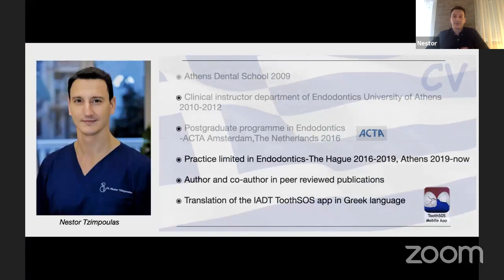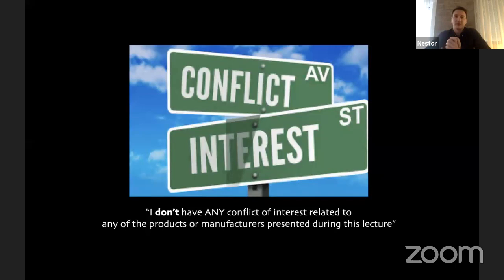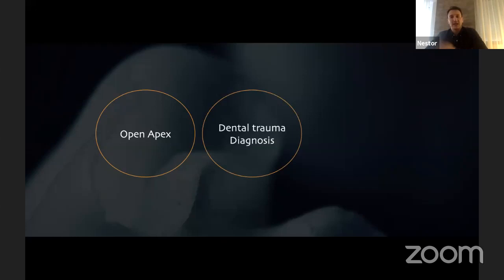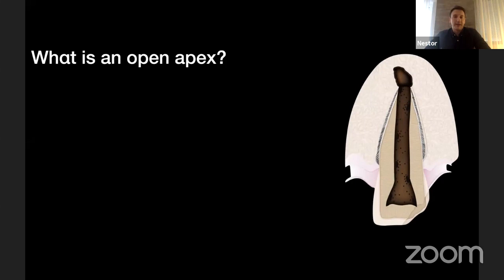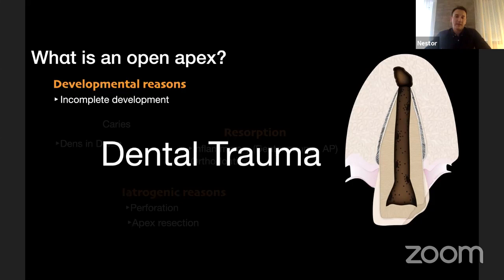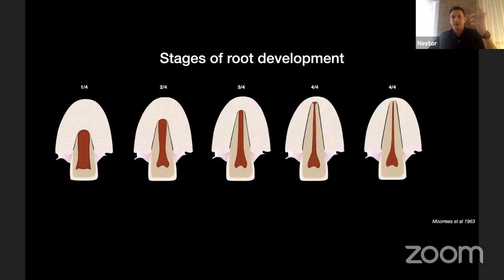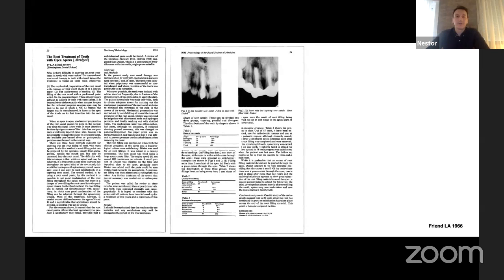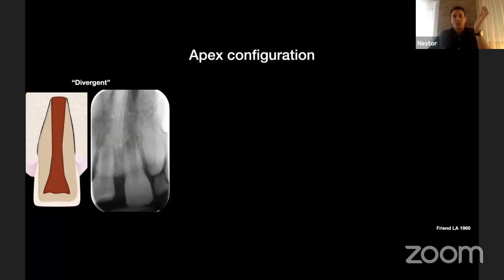Hugo Sousa Dias & Friends Webinar Sessions with Nestor Tzimpoulas